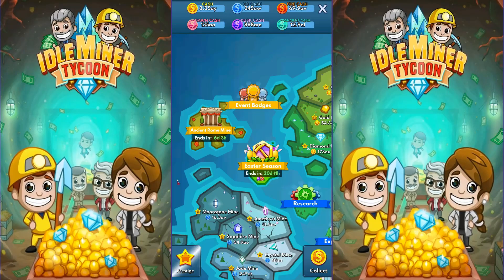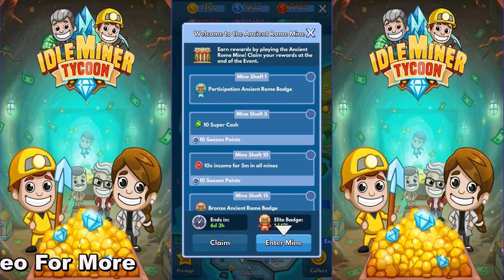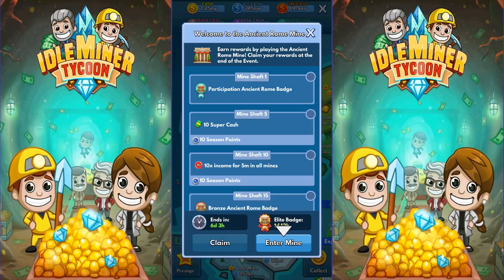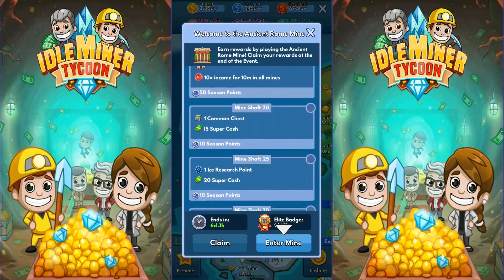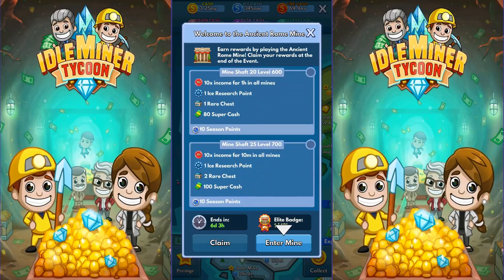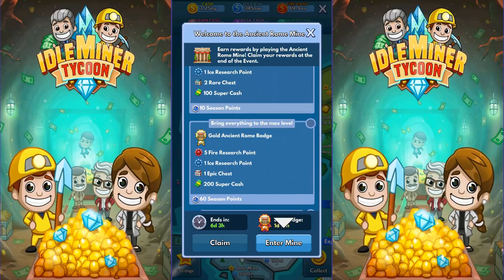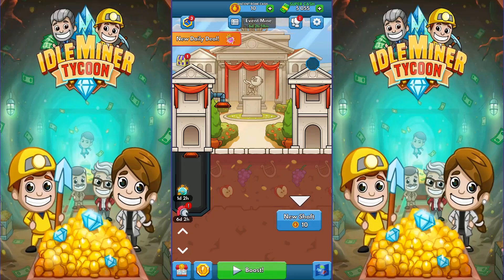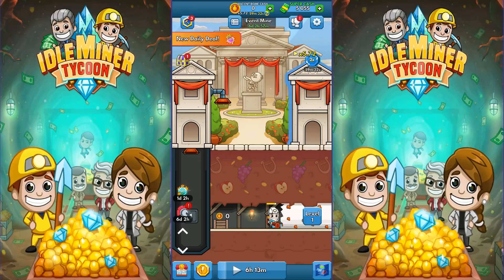Idle Miner Tycoon - 414 - "Ancient Rome Event Mine"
Idle Miner Tycoon

Idle Miner Tycoon is a thrilling mobile simulation game that will take you on an exciting journey to become an industrial tycoon.

Make smart investments to upgrade your empire and boost your economy. Automate your workflow by hiring managers and make your miners work, even while you're away.

This game will have you hooked with its cutting-edge game design and visually stunning graphics – long lasting entertainment and continued satisfaction guaranteed. So get ready to conquer the world of Idle Miner Tycoon!